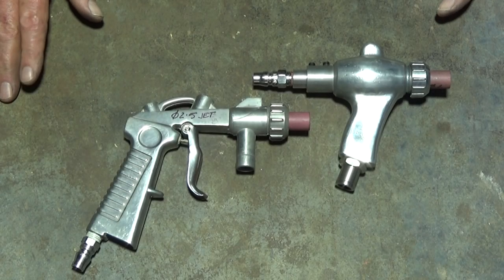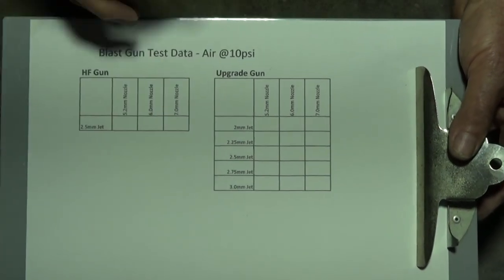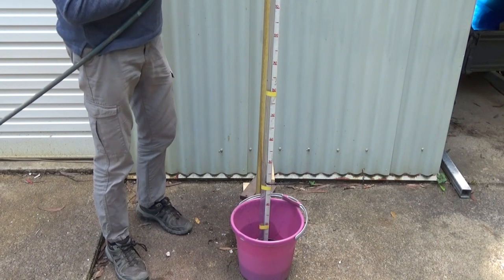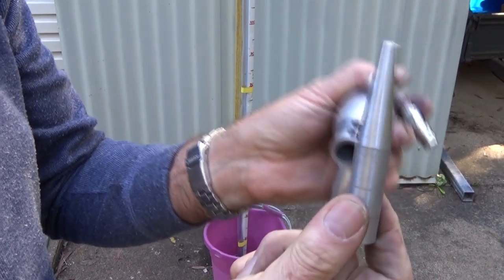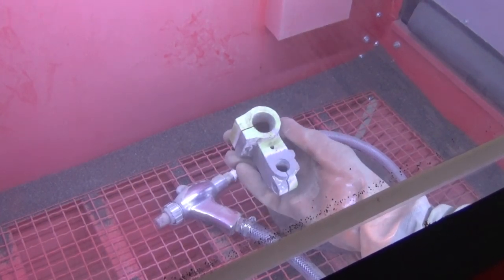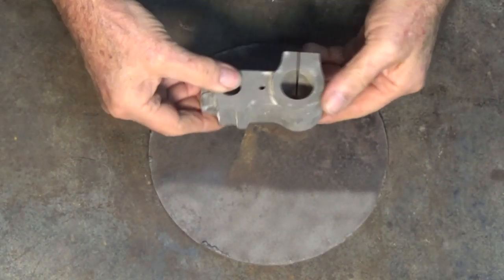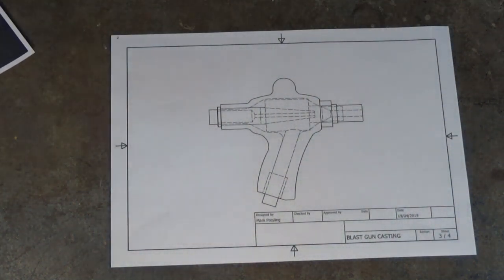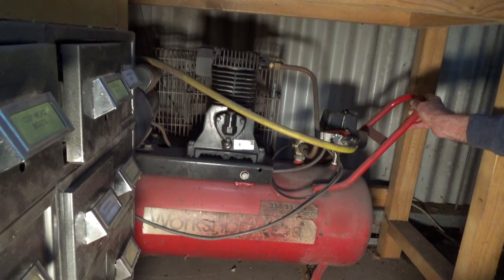DIY Blast Gun Testing Using a Manometer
In this video I attempt to demonstrate how I tuned a DIY cast aluminium sandblast gun using a shop made manometer. I also demonstrate the gun in a real world test inside the blast cabinet. Results are good but not as good as I had hoped for. The experience has prompted me to upgrade my compressor.